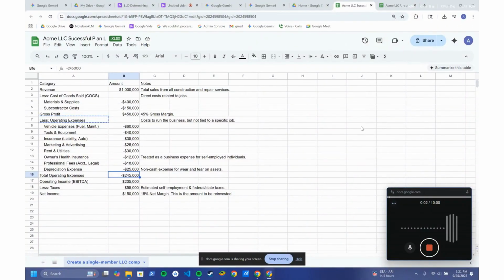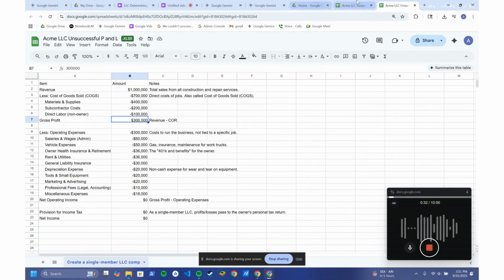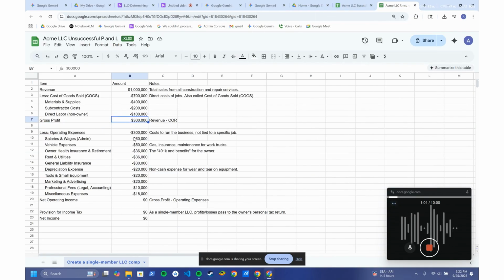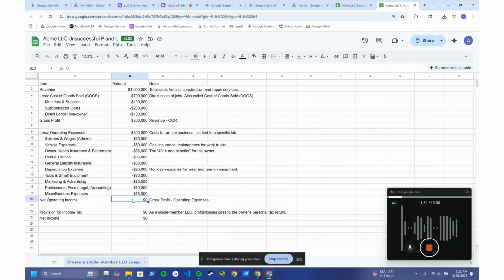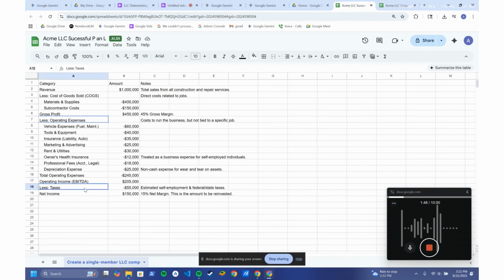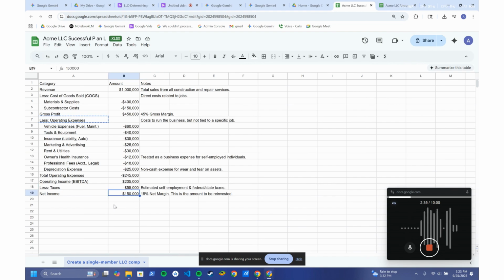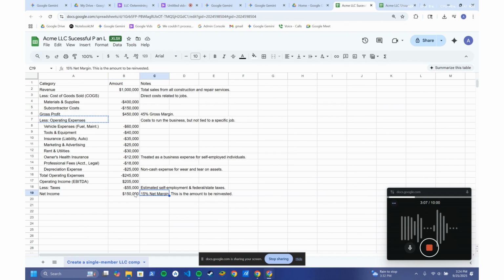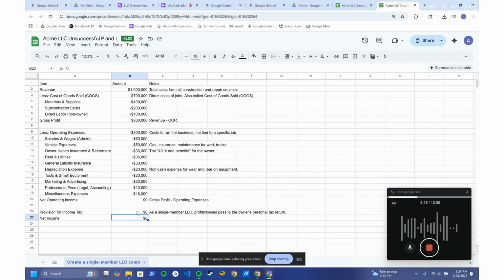Single Member LLC in Recovery: Interpreting P and L